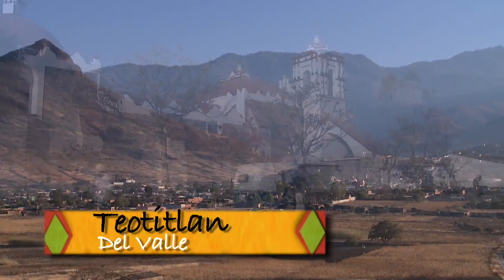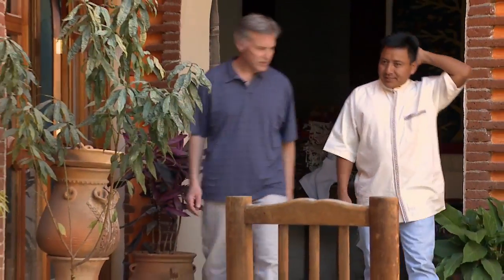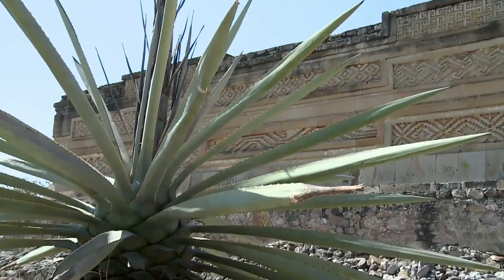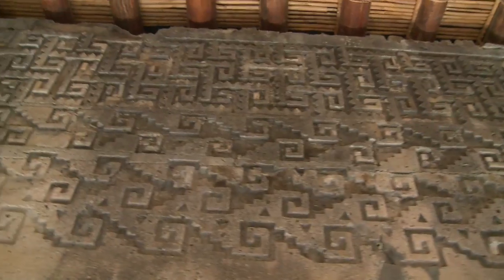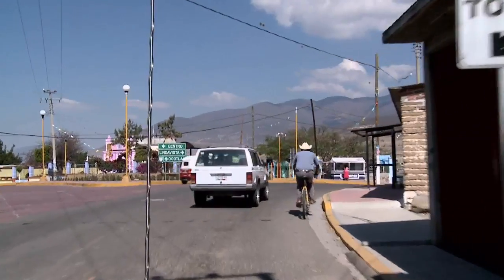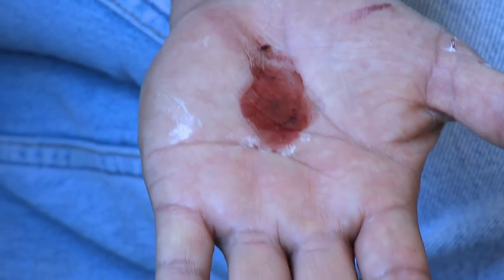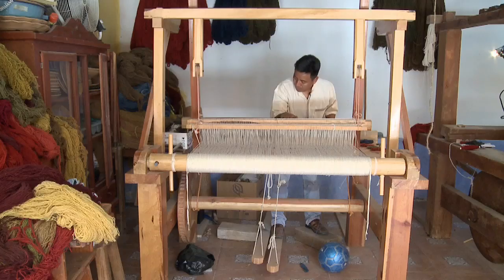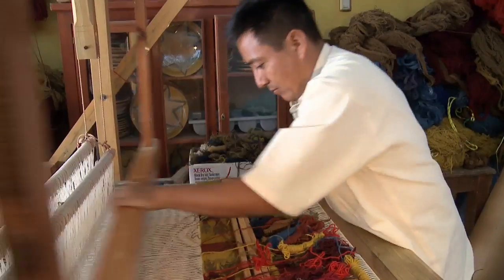Oaxaca Rug Weaving.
Demetrio Bautista lazo, a master rug weaver, explains the craft of rug weaving from his shop outside of Oaxaca, Mexico.